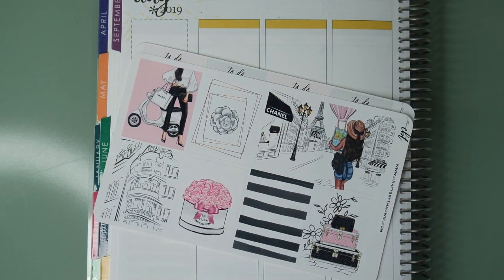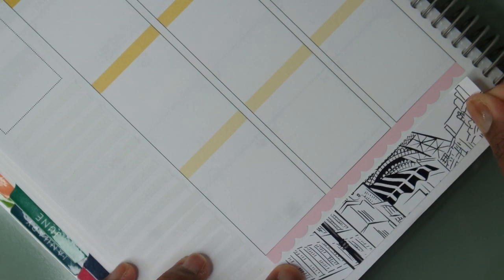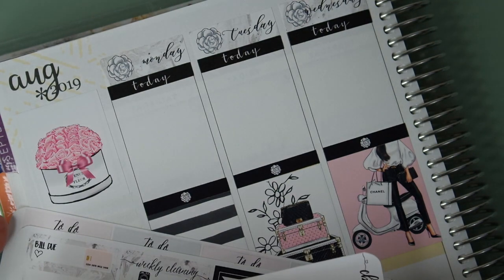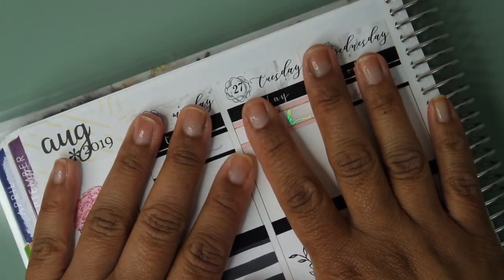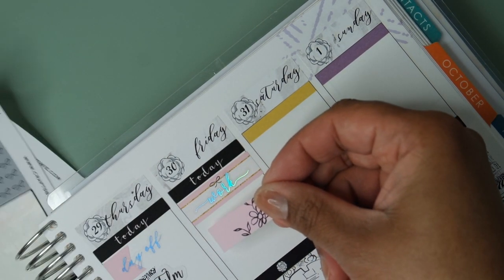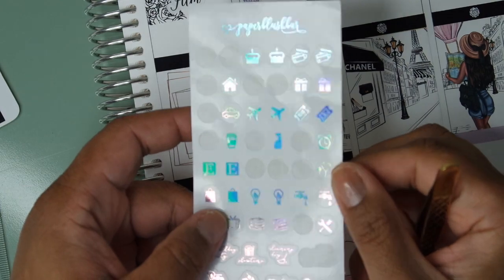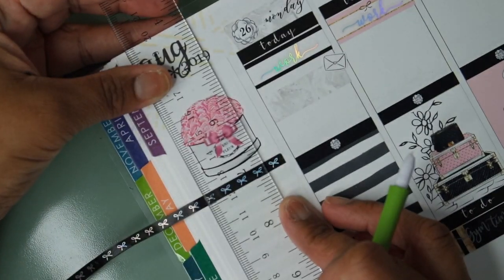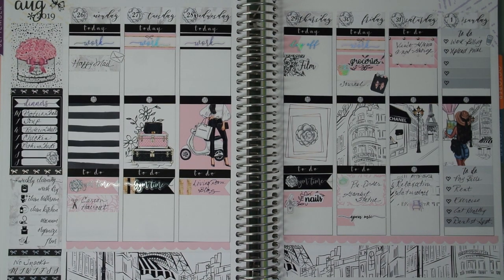Plan with Me Ft. Crafts by Thaowie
Hello Gorgeous! Thanks so much for taking the time to watch this video.

Pink Polka Dot Lily

Paper Blush Bar

Sara Elizabeth Prints

Samantha Mae Sticks

White Deer Stationery

Katie's Sticker Co.

PR Code:

Sara Elizabeth Prints - ELBA30 for 30% and in the notes for my exclusive freebie